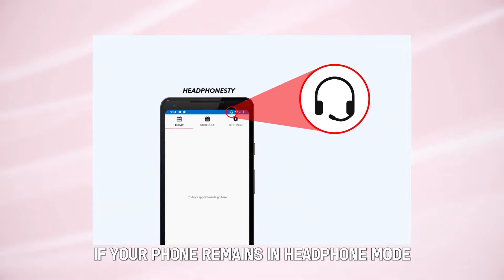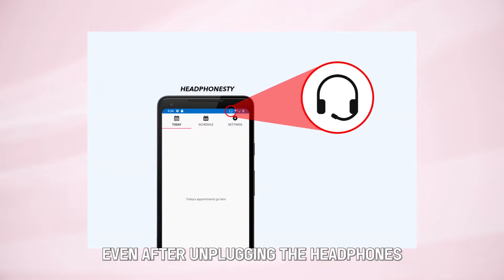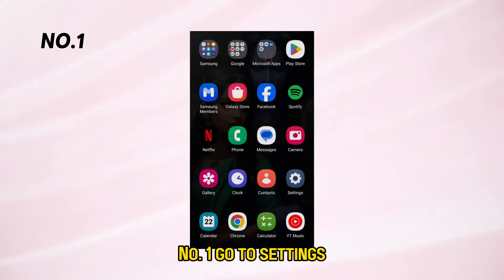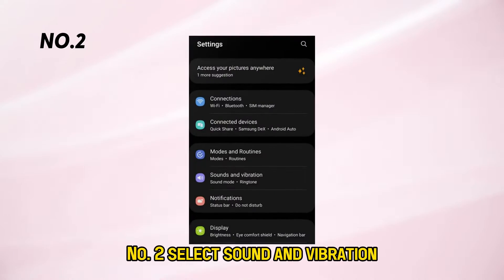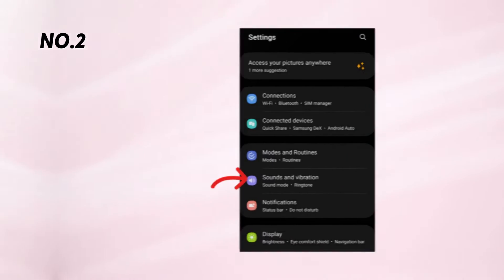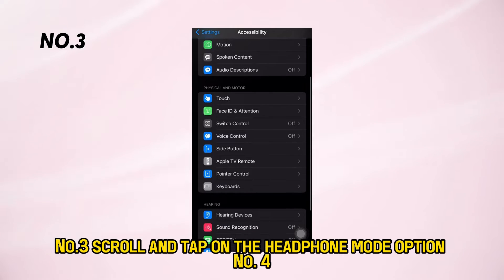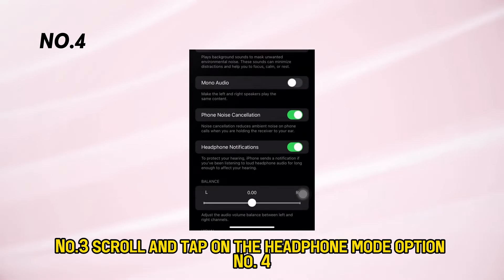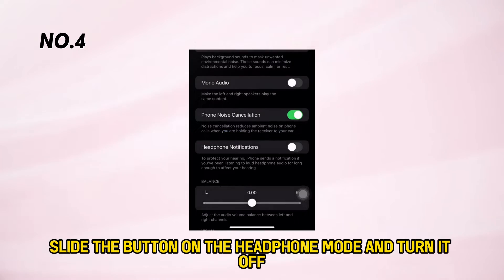How to Turn Off Headphone Mode on Android (Step-by-Step)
How to Turn Off Headphone Mode on Android (Step-by-Step).In this tutorial, you will learn how to turn off headphone mode on Android.